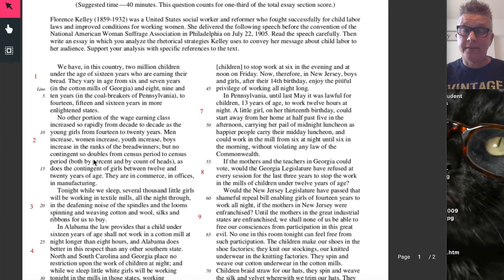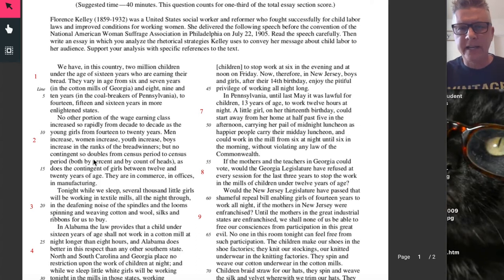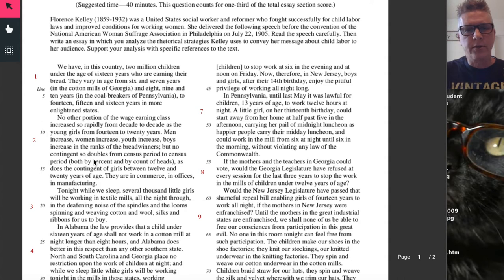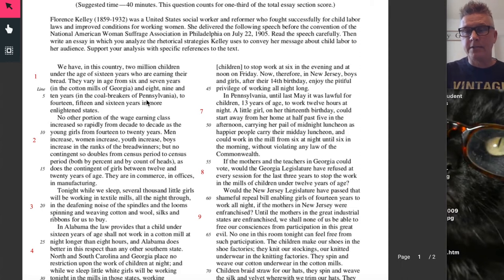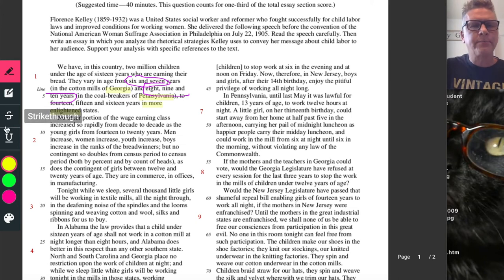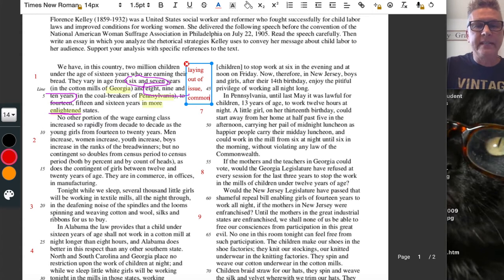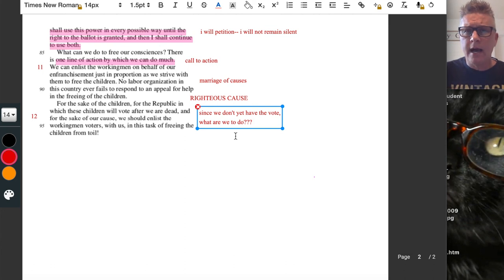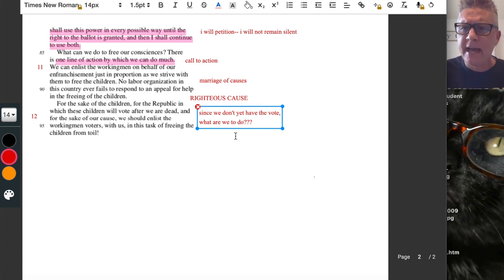Understanding Florence Kelley's Speech on Women's Suffrage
In this video we go over a Florence Kelley's speech at the 1905 National Women's Suffrage Association-- we'll talk about purpose, tonal shift, rhetorical devices and strategies... and annotate as we go.